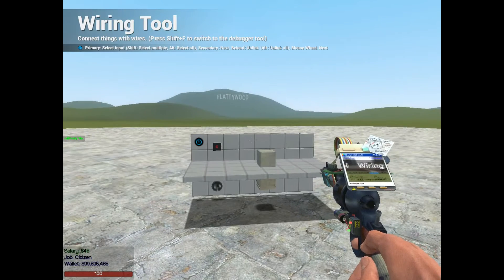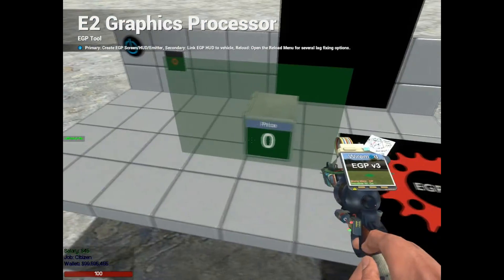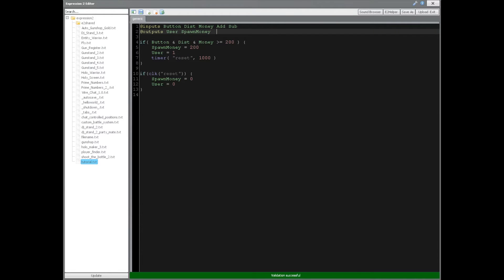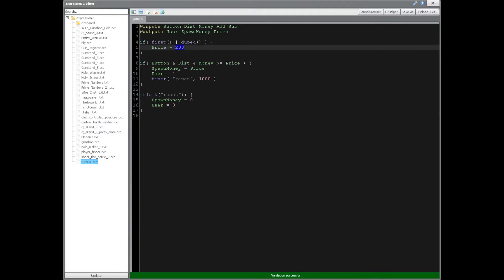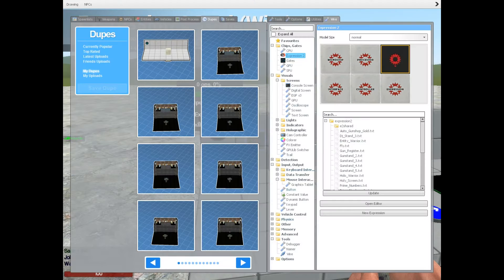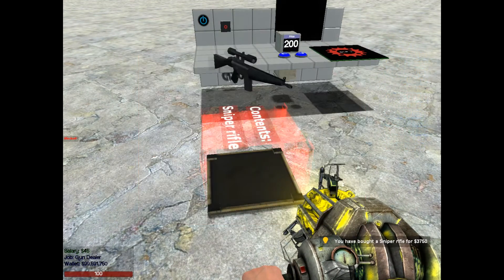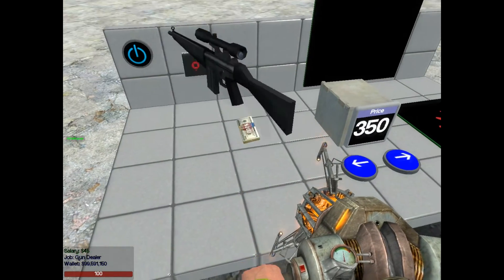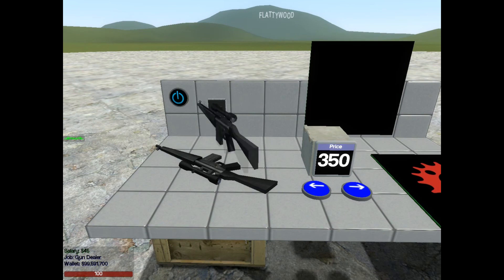[Gmod] How to Build Tutorial 5b: Auto Gunshop - Price Editing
In this video you will learn:
-How to give your guns an editable price
-Different possible inputs methods

Tools Used:
-Wire Button
-Wire Screen

Related Expression 2 Tutorials:
Tutorial 3: If, Else, and Elseif